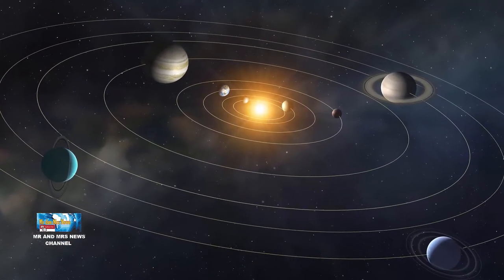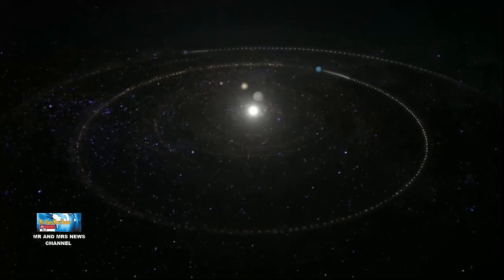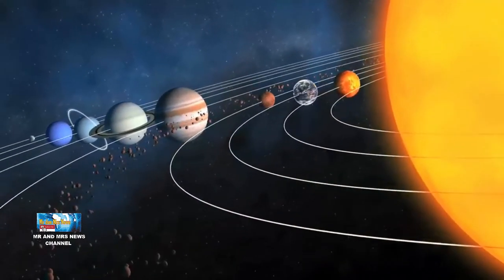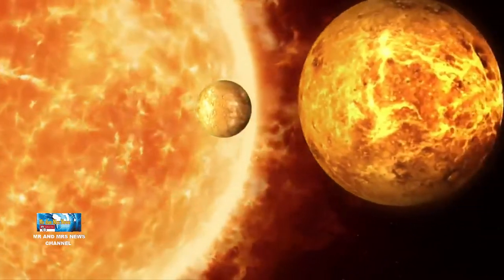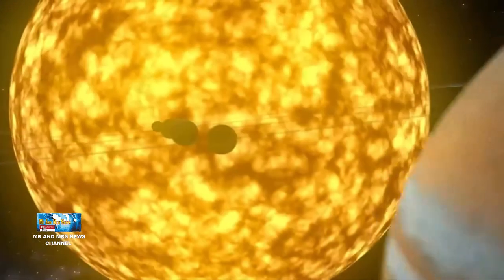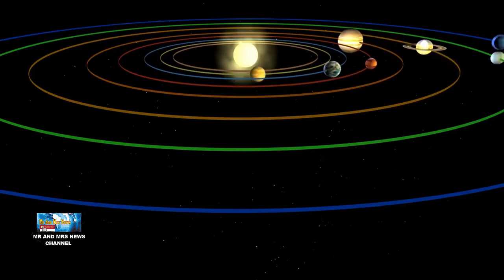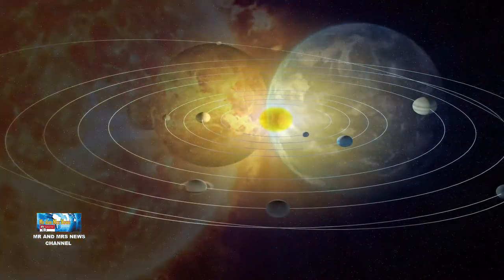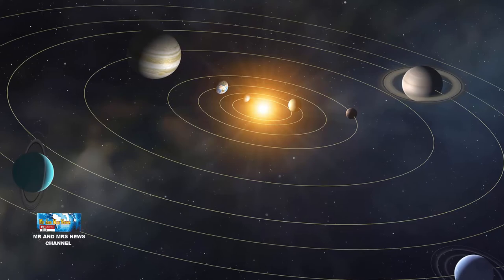MENGAPA SEMUA PLANET DI TATA SURYA MENGELILINGI MATAHARI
TERIMAKASIH !!

Berdasarkan data Badan Penerbangan dan Antariksa Amerika Serikat (National Aeronautics and Space Administration/NASA), tata surya terdiri dari matahari sebagai pusat tata surya dengan delapan planet yang mengitari, yaitu Merkurius, Venus, Bumi, Mars, Jupiter, Saturnus, Uranus, dan Neptunus
Di dalam sistem tata surya, terdapat 8 planet yang mengelilingi matahari sebagai pusatnya. Setiap planet di Tata Surya, termasuk bumi, bergerak atau beredar mengelilingi Matahari dalam gerak Revolusi. Gerak revolusi terjadi akibat adanya interaksi gaya gravitasi antara Matahari dan planet. Menurut pendapat Isaac Newton, pergerakan planet di orbitnya ini adalah fenomena gaya gravitasi. Gravitasi ini disebabkan oleh massa matahari dan planet